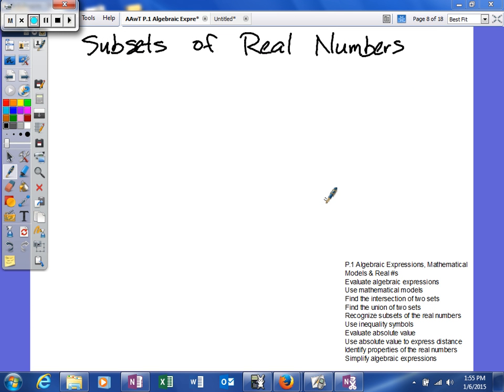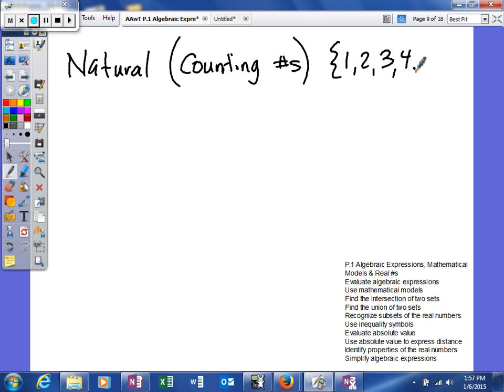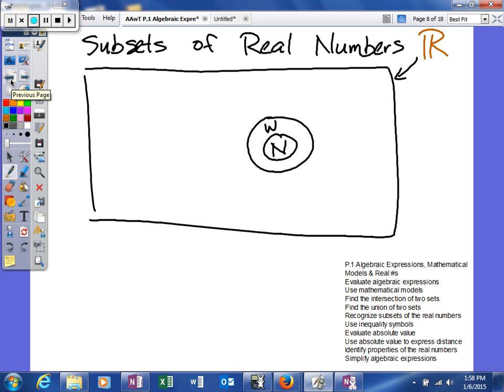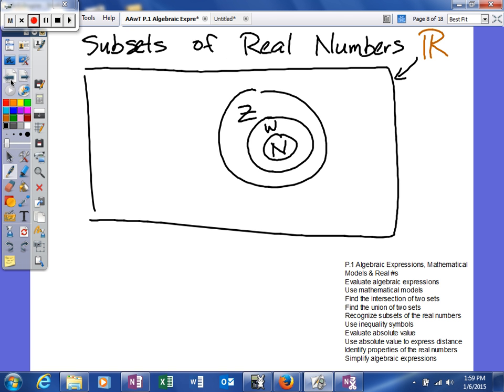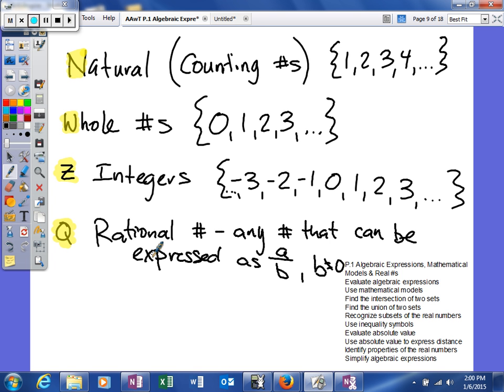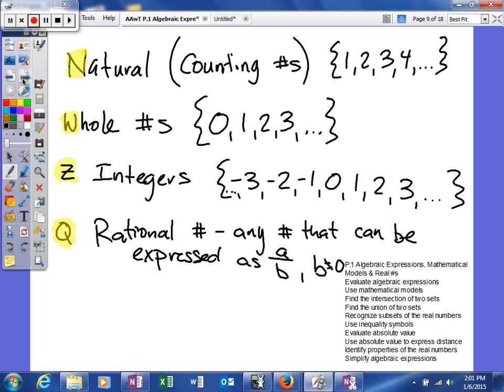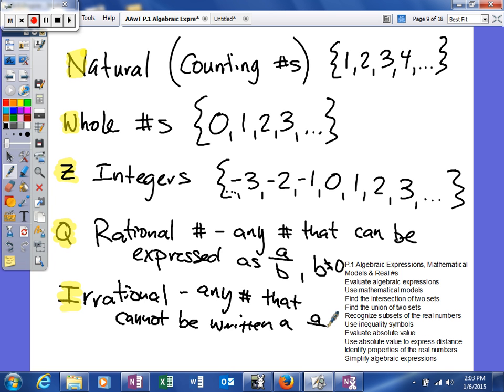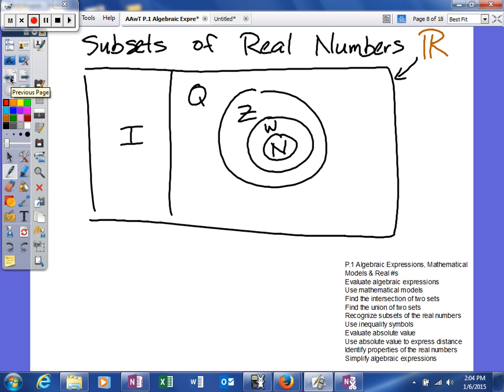Mooney - Review - 1 Algebraic Expressions, Math Models & Real numbers - Subsets of real number